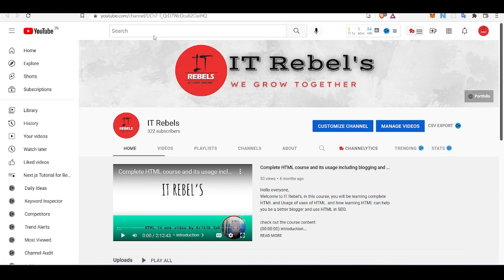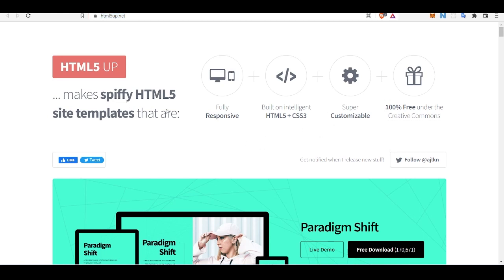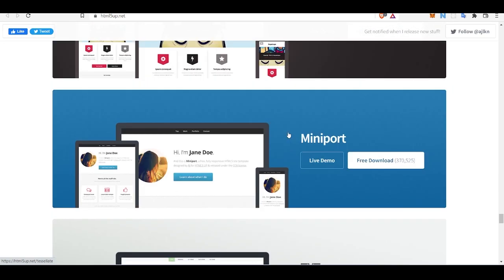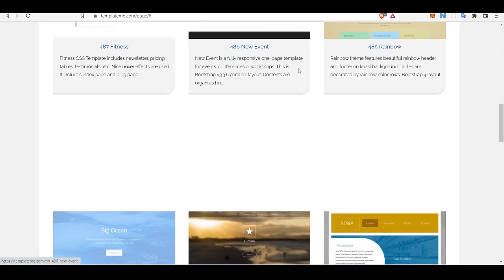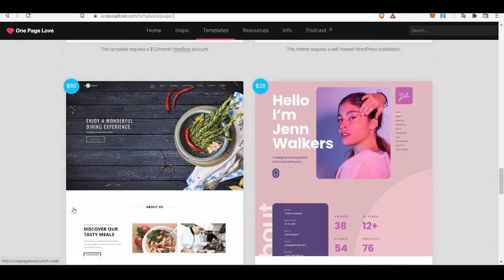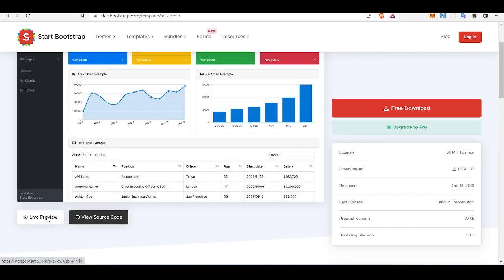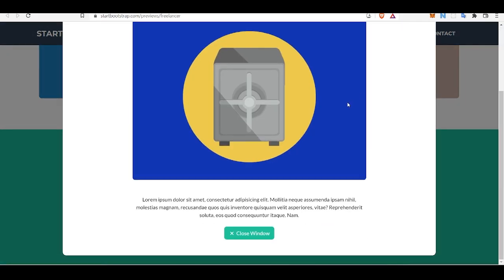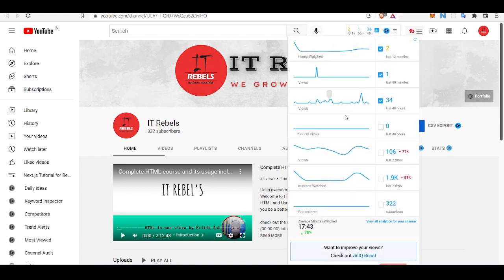Best 5 websites where you can download free html, CSS, bootstrap websites templates